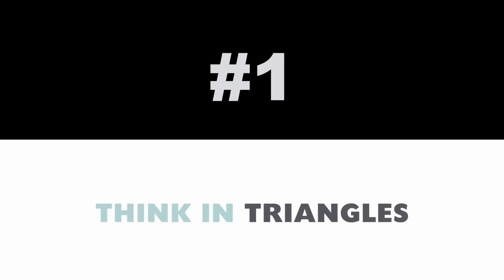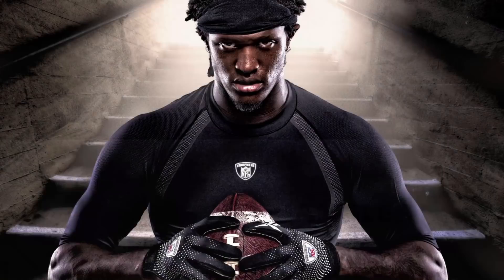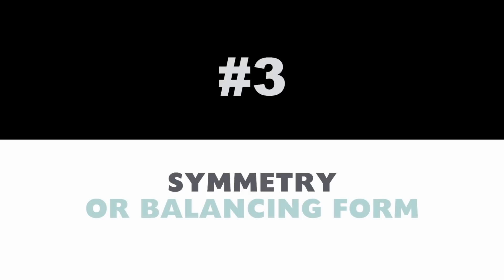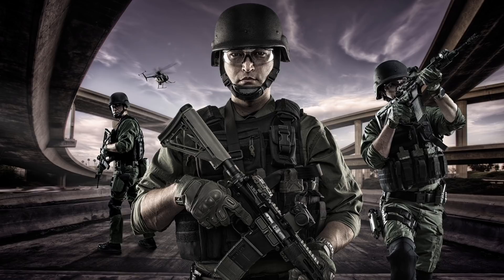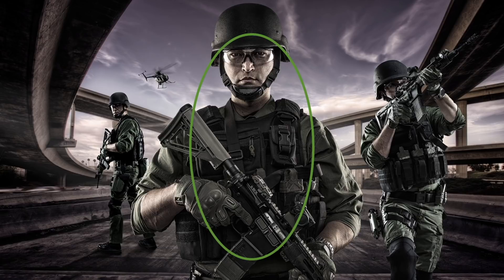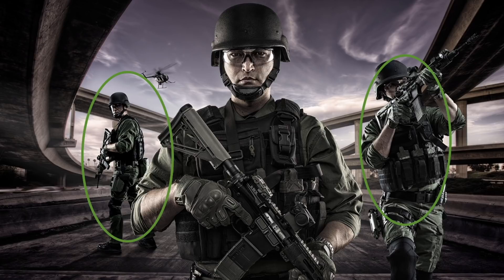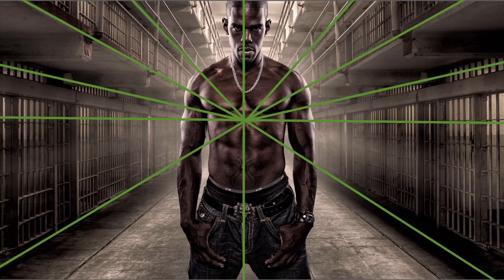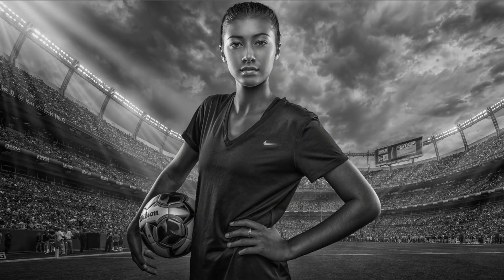6 IMPORTANT Composition Tips for BETTER PHOTOS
After working in the advertising industry for over 35 years and capturing campaigns for some of the largest companies in the world, I have discovered six basic Rules of Composition that are you can easily implement into creating amazing images of your own!

In this video, you'll learn 6 basic rules of composition that will drastically improve your photography.

You've probably heard about composition, you may have even tried to learn about grids, phi, rule of thirds, the Fibonacci sequence, foreground vs. background, and on, and on. But how can you learn, in a useable and doable way, concepts, tricks, and tips that will allow you to become a better photographer and improve every image you take? Well, hopefully, I can help!

If you like this kind of content, for more! I have over 35 hours worth of content for an amazing price. I hope to see you there!